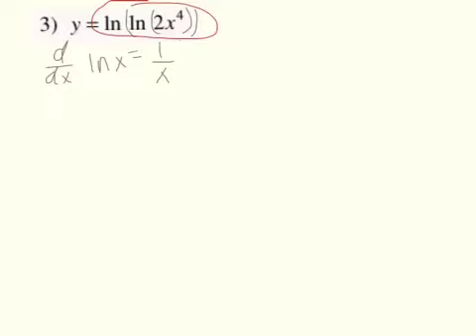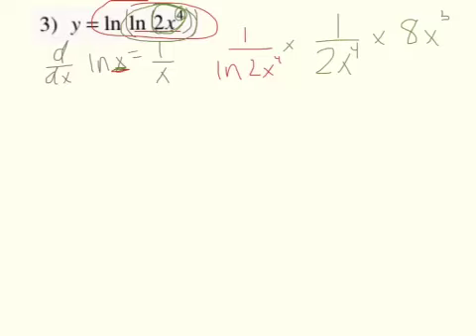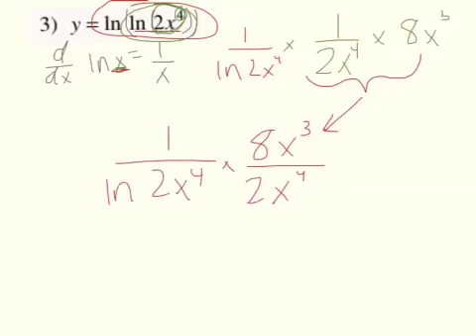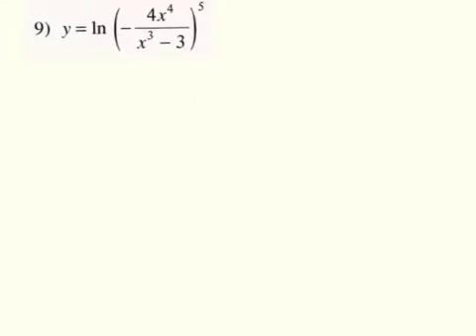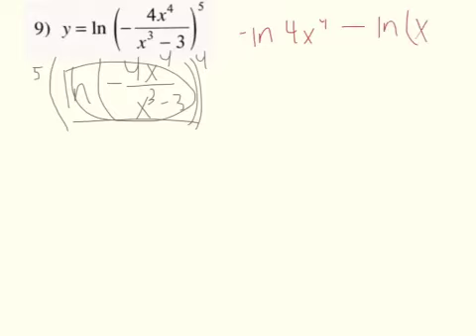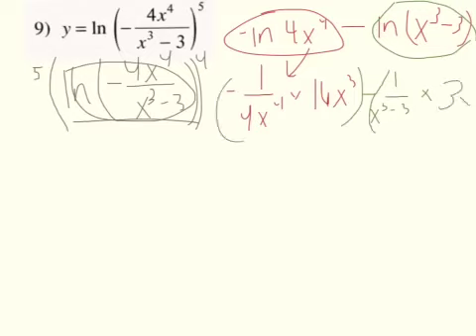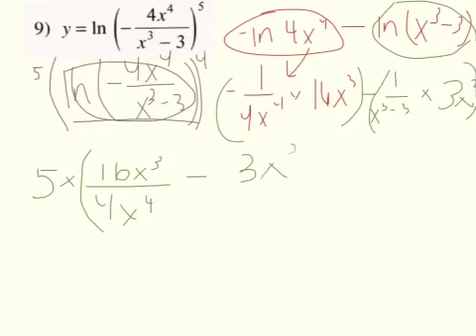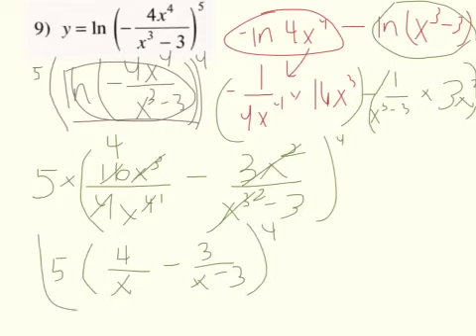Mia's explanation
Calculus